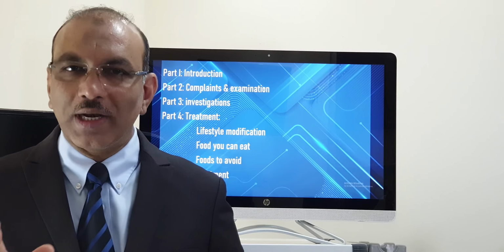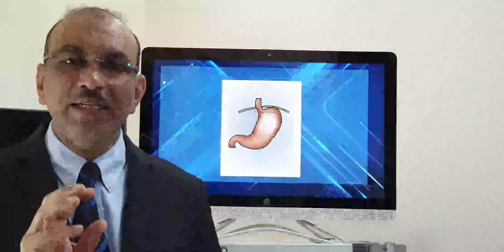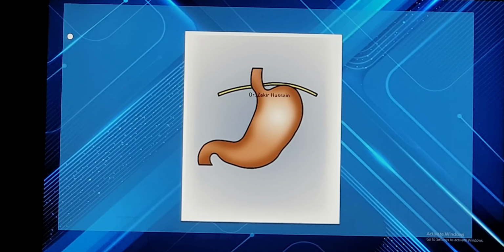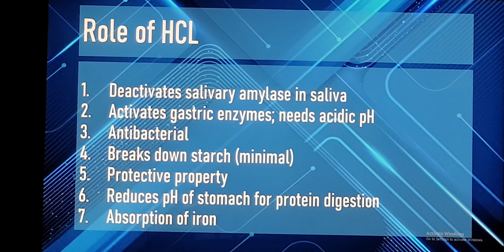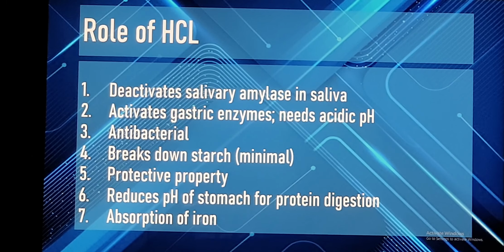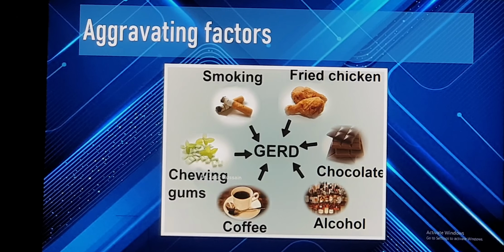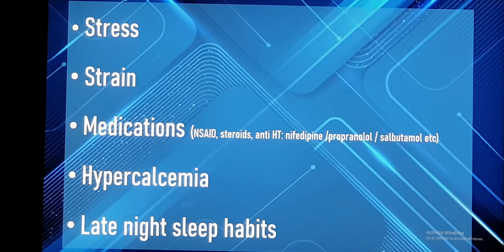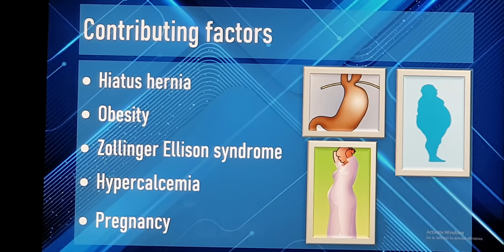Acid reflux Patient teaching programme Part 1 English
Importance of stomach acid and aggravating factors for acid reflux